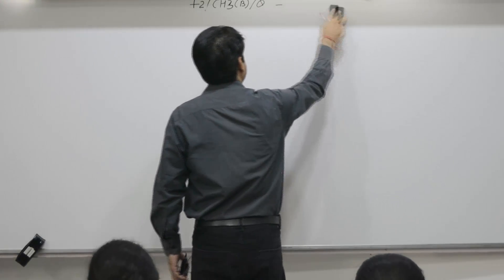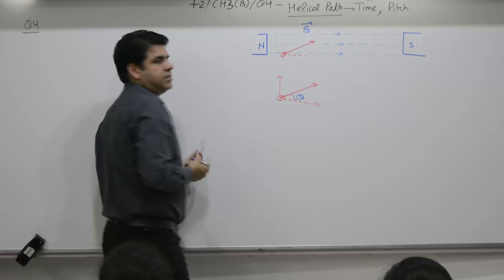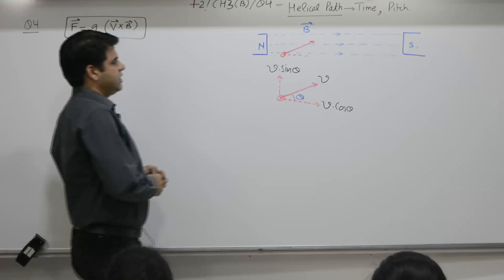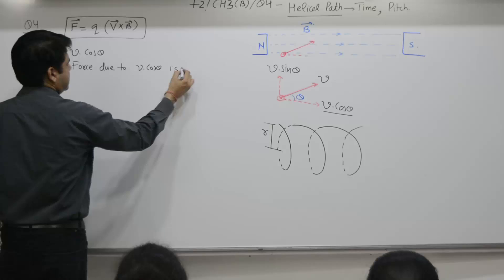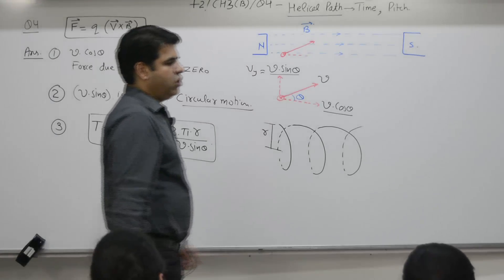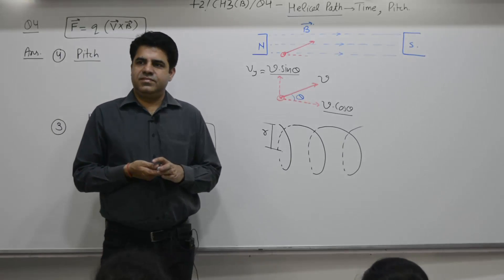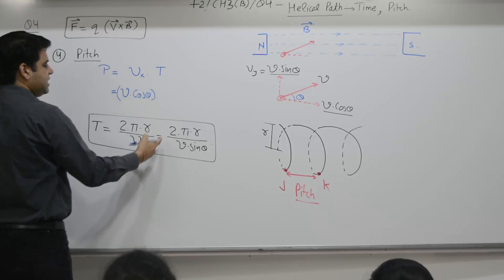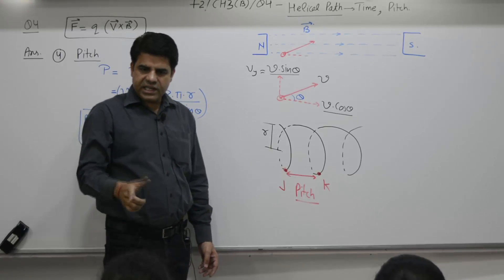Class 10+2, Chapter 3B, Question 4, helical path, time and pitch